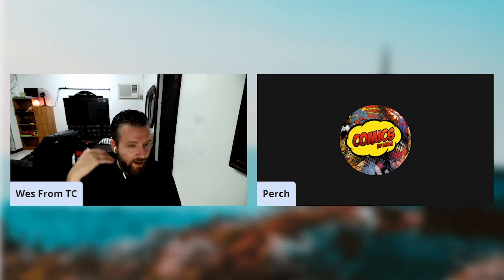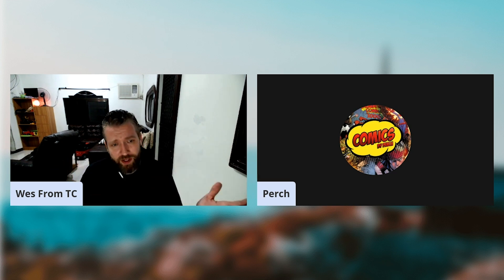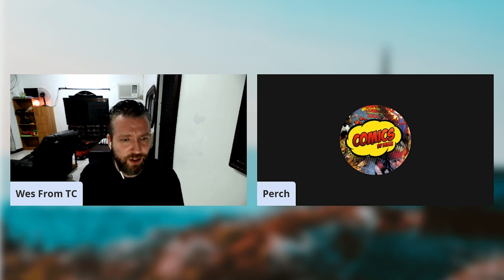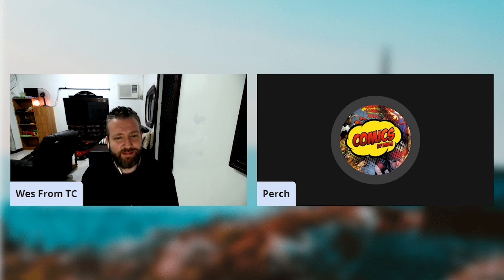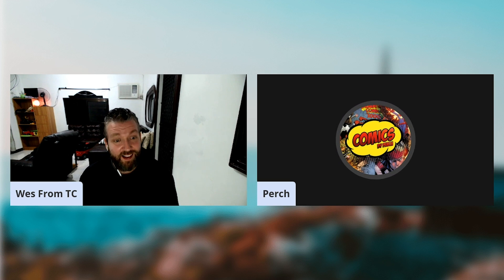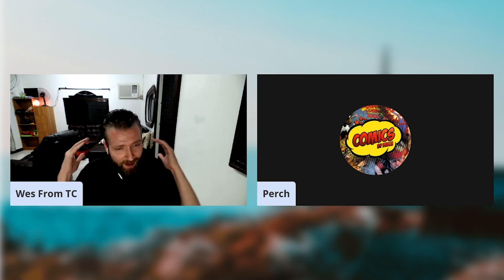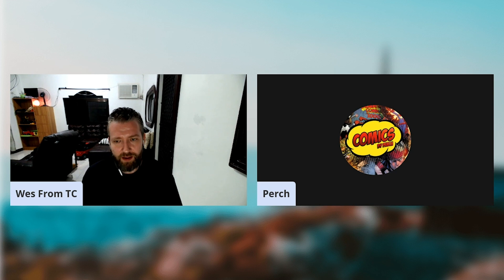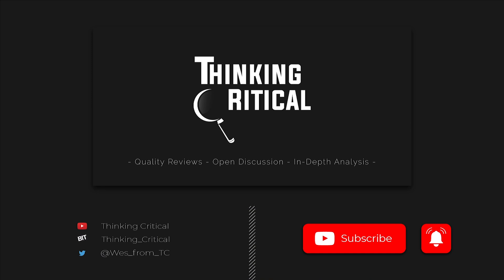Keanu Reeves’ BRZRKR #1 Selling Unimaginable Numbers!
Keanu Reeves' BRZRKR #1 Sells Over 615,000 Copies To Comic Stores

We've been talking about Keanu Reeves' BRZRKR comic book with co-writer Matt Kindt and artist Ron Garney for some time and predicting that it would be not only publisher Boom Studios biggest series ever, but one of the biggest series in recent years.

Now that the dust has settled from FOC not only were we correct about all the above, but BRZRKR #1 is much, much bigger than anyone might have predicted. In fact, it hasn't just outsold last year's megahit Crossover by Donnie Cates and Geoff Shaw… it did so by more than four times. Perhaps the personal message from "the One" telling fans how to pre-order BRZRKR may have sent orders into the stratosphere? Maybe the signed 1-in-1000 variant? Could it be all those retailer exclusive covers?

The final orders for BRZRKR #1 have come in at over 615,000 copies.

Which means you'd have to go back 5 years to 2015 to find any comic from any publisher that outsold BRZRKR #1. And that publisher would be Marvel Comics with their relaunch of Star Wars #1 at over a million copies, but… that sales number included a massive purchase from Loot Crate at the height of its power, which likely accounted for 400,000 to 500,000 copies outside of the direct market. By our calculations that could make BRZRKR #1 the highest ordered first issue by comic shops in the 21st Century.

Keanu Reeves' BRZRKR #1 Has Eight Slots In Advance Reorder Top Ten

Keanu Reeves' BRZRKR #1 has broken all the records for Advance Reorder numbers it seems, with different covers taking the six top slots, eight of the top ten, and ten of the top twenty-five. Looks like that 1:1000 signed cover really helped as well, Daredevil, Star Wars, Crossover and Spawn all struggle to get in.

Greetings from the coal face of the direct comics market. Where retailers try to increase their orders of certain comics ahead of sale. Where supply and demand and most accurately reflected, where you can see which books are hot, where new orders are coming in and how retailers are reacting to new, unanticipated desire! And courtesy of stats from Diamond Comic Distributors.